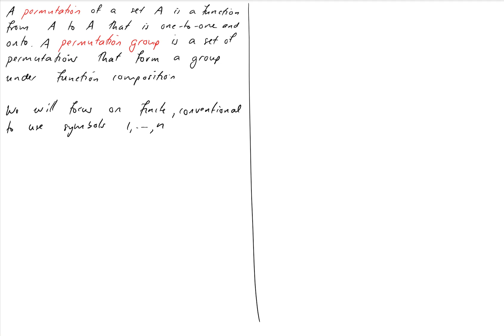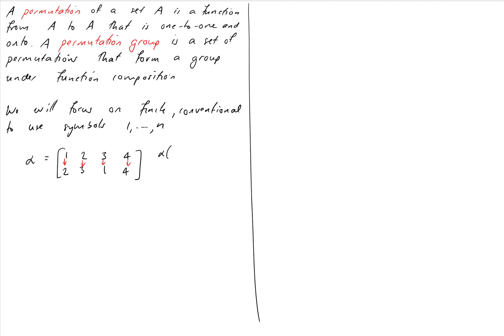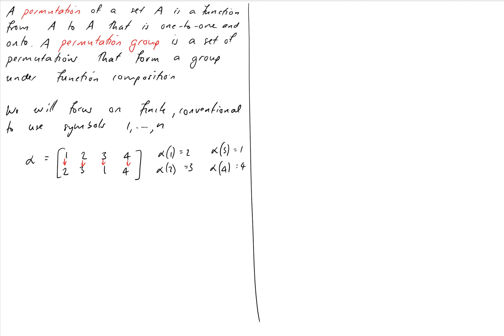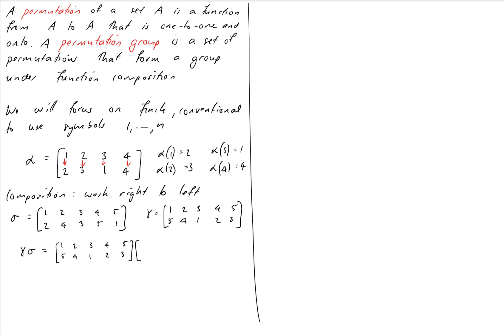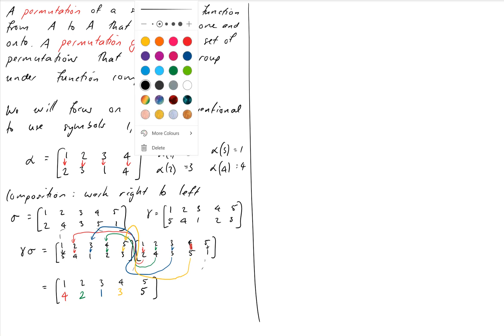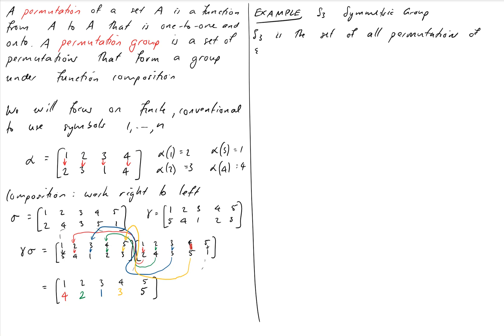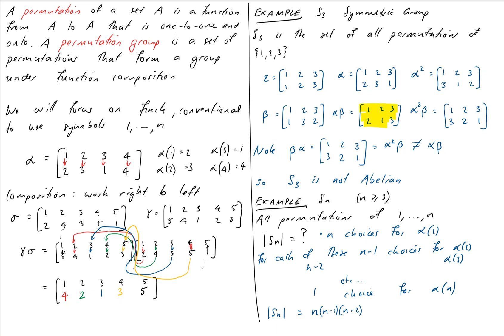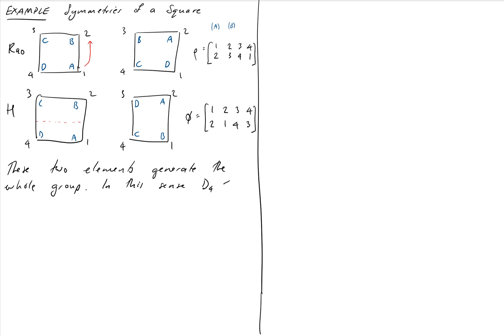2.5 Permutations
In this video we introduce the concept of a permutation, and practice manipulating them. We also introduce the notion of a permutation group.